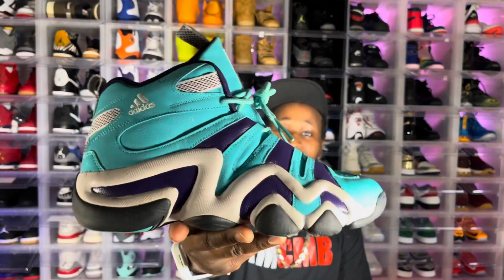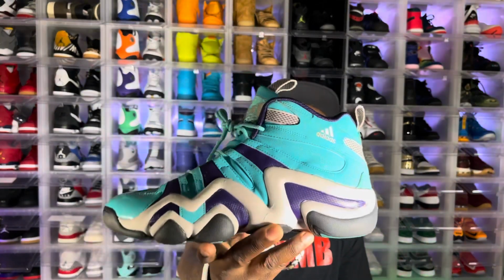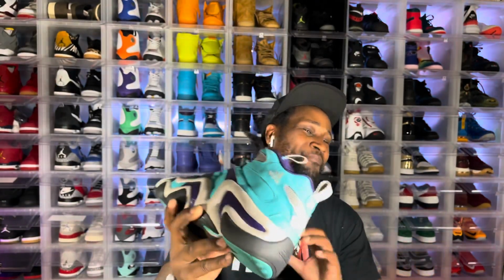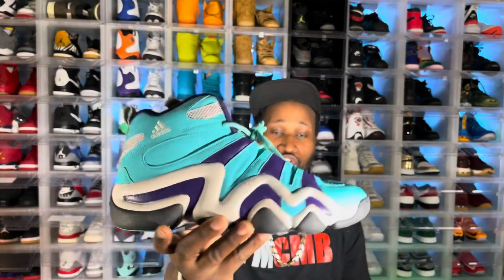Kobe Bryant Crazy 8 First Signature Shoe Unboxing and feet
Add me on Snapchat! Username: novapitman286

My setup:
Lighting Equiment
Vlog camera iPhone 12 Pro Max | Altice Mobile
Canon m-50 Canon EOS M50 Mirrorless Vlogging Camera Kit with EF-M 15-45mm Lens, 4K Video, Built-in Wi-Fi, NFC and Bluetooth Technology, White